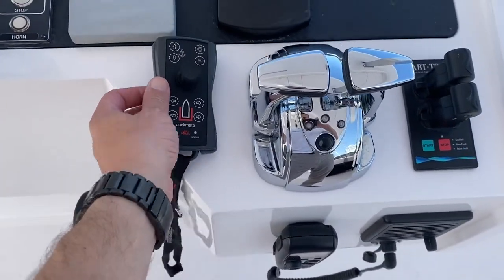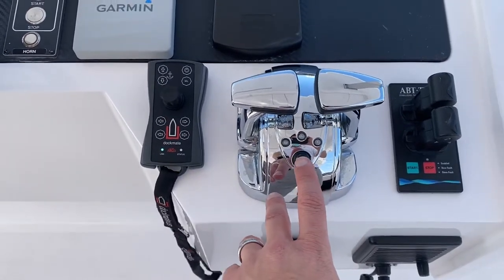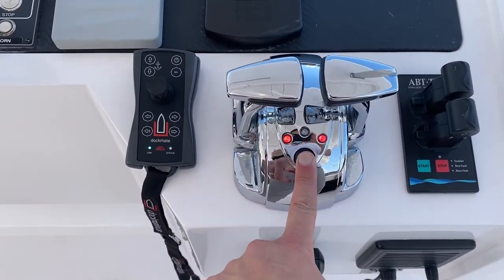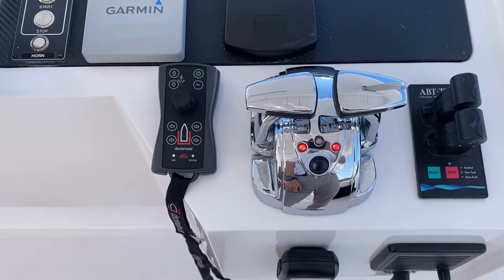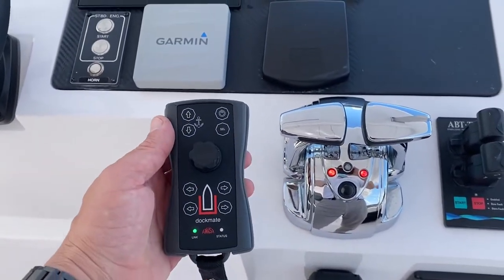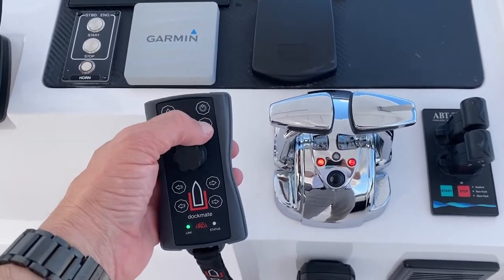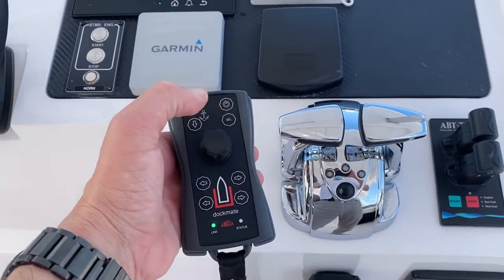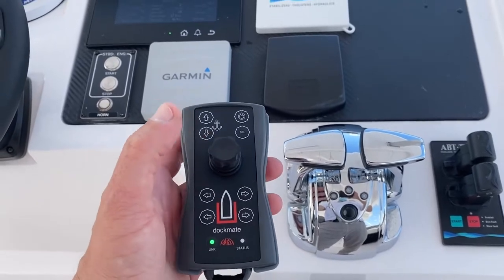ZF engine controls - see how easily Dockmate can take command with this type of engine controls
ZF is a very popular type of engine control throughout the world. A Dockmate wireless remote control system can take command and be activated with ease using a simple push of a button on the handheld remote control.

Check out this short video for a demonstration.